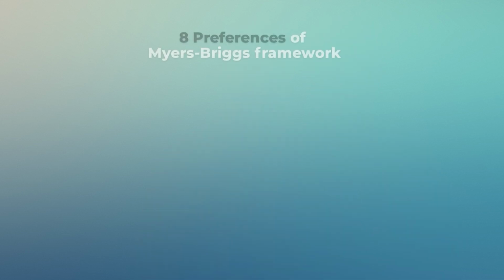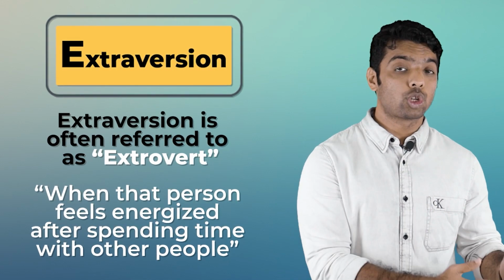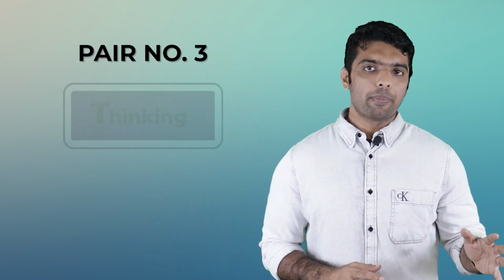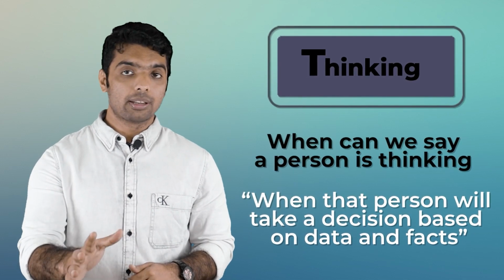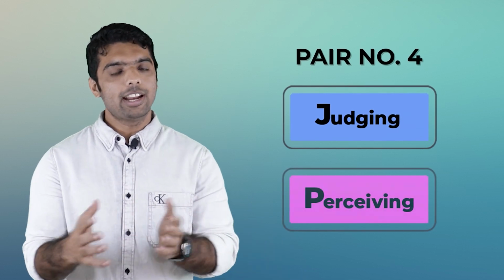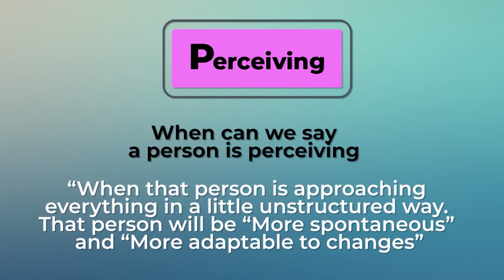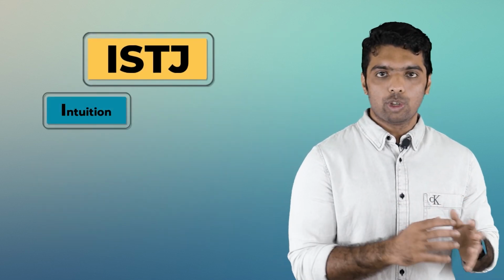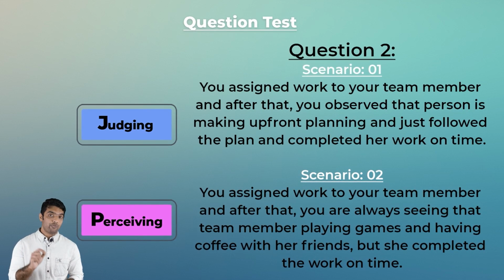MBTI Explained for PMP exam 2026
Welcome to the EduHubSpot YouTube channel, your ultimate destination for insightful knowledge and effective exam strategies! In this latest video, Gautham, one of our seasoned trainers, is bringing you an invaluable lesson that's absolutely essential for acing the PMP exam - understanding the MBTI preferences!

🧠 Mastering MBTI Preferences for PMP Exam
Are you ready to delve into the world of personality preferences and how they impact project management success? The Project Management Professional (PMP) exam requires more than just textbook knowledge; it necessitates a well-rounded understanding of human behavior and interaction. Gautham, our experienced trainer, is here to guide you through the intricacies of MBTI preferences that hold the key to unlocking your full potential.

🔍 Exploring the 8 MBTI Patterns
Gautham kicks off the session by unravelling the eight MBTI patterns that shape our unique personalities:
1. Extraversion vs. Introversion
2. Sensing vs. Intuition
3. Thinking vs. Feeling
4. Judging vs. Perceiving

💡 In-Depth Insight into Each Pair
Join Gautham on an enlightening journey as he delves deep into each pair of MBTI preferences. He shares relatable examples from his personal and professional life, making these concepts relatable and easy to grasp.

🌟 Practical Applications for PMP Success
Discover how each MBTI preference influences decision-making, communication, and collaboration within a project management context. Gautham's real-world anecdotes bring these concepts to life, making them invaluable tools for your PMP exam preparation.

🎓 PMP Exam-Ready
Gautham emphasizes focusing on the eight MBTI preferences as they align perfectly with the PMP exam requirements. While the MBTI system offers 16 personality types, for the exam, Gautham narrows it down to the essential eight that will give you an edge on exam day.

Are you ready to put your newfound knowledge to the test? Gautham concludes the video with an exciting quiz! Engage with the content, absorb the insights, and share your answers in the comments section below. This quiz is designed to mimic the kind of questions you might encounter in the real PMP exam, so put on your thinking cap and join the interactive learning experience.

🚀 Ready to Begin? Press Play and Let's Dive In!

Here are some must watch videos for PMP preparation which Gautham has mentioned during this video.
1. Important Tips & Tricks for your PMP EXAM 2025: Lessons from Captain Cool - M S Dhoni
3. Work Performance Data, Information, & Report: Master the Differences in 10 Minutes for your PMP Exam

Most Awaited video of 2026 is live now. It explains 15 Most Important PMP questions just
like real PMP Exam.